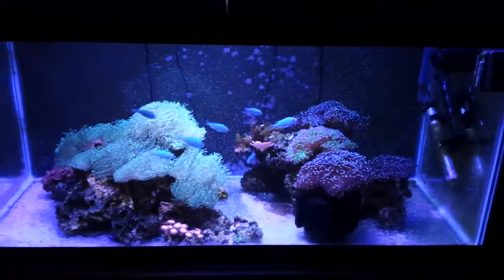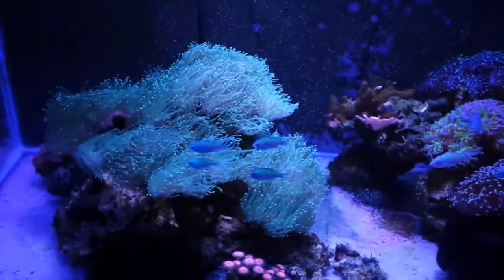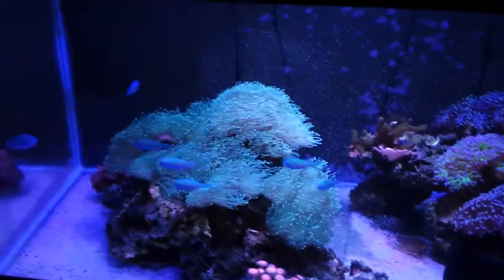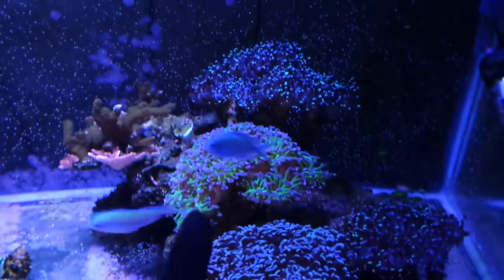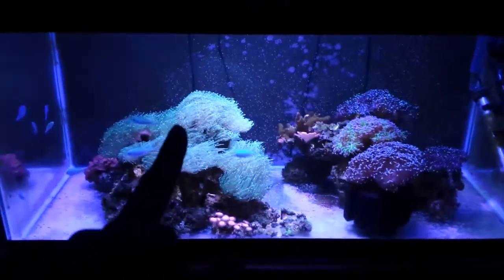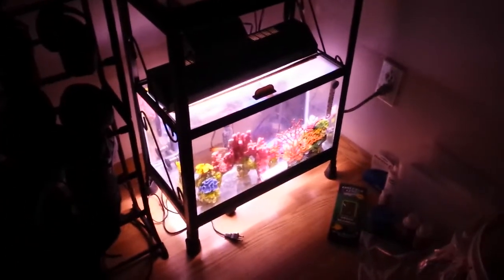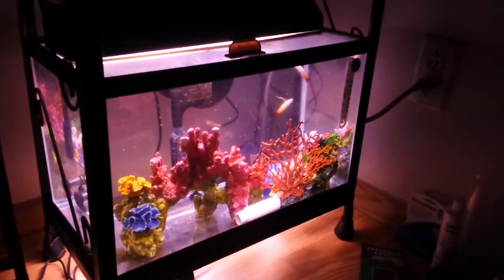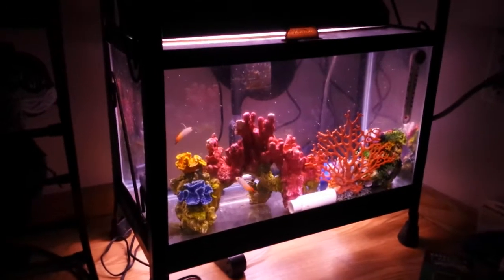40 Gallon Reef Tank Update and Quarantine (Bye Bye Killer Clownfish)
Quarantine, blue green chromis, firefish, tail spot blenny, corals, and more update.